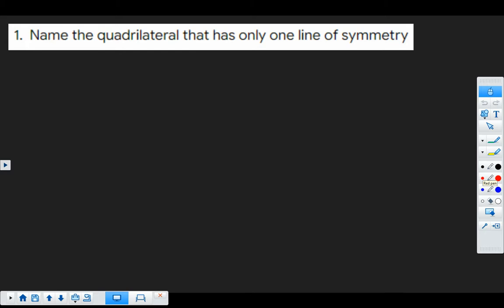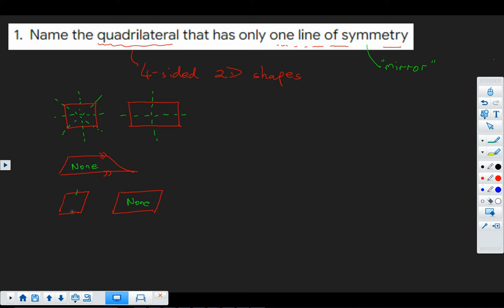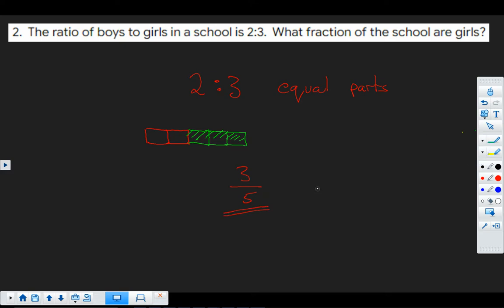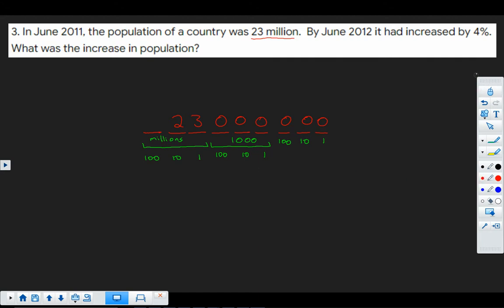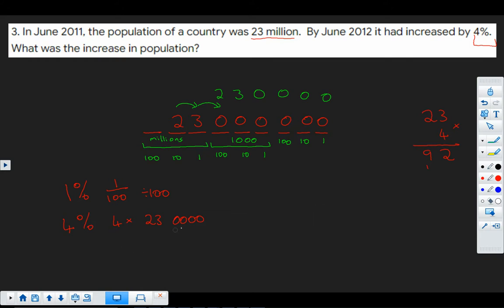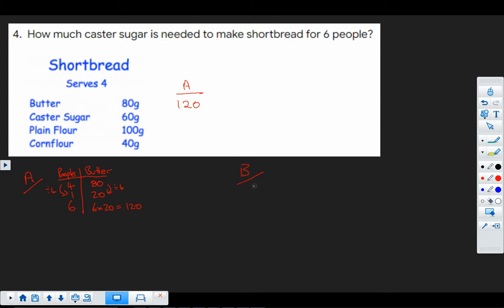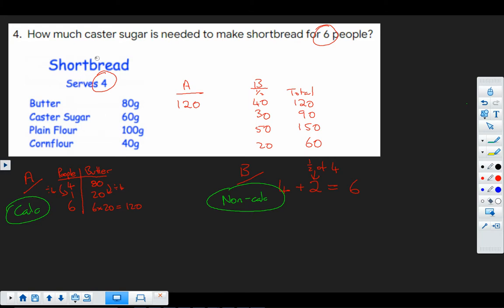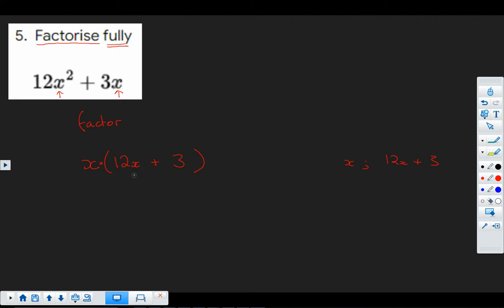GCSE 5-a-day #061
Chapters
0:00 Q1
2:49 Q2
3:57 Q3
7:32 Q4
10:39 Q5